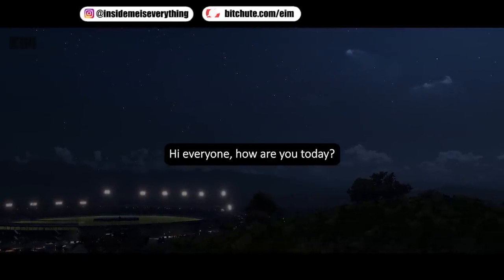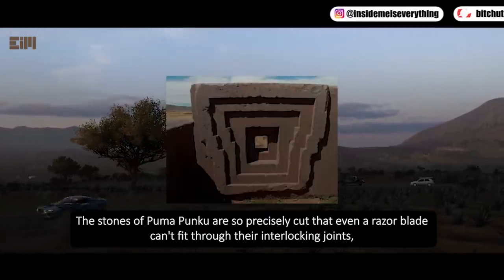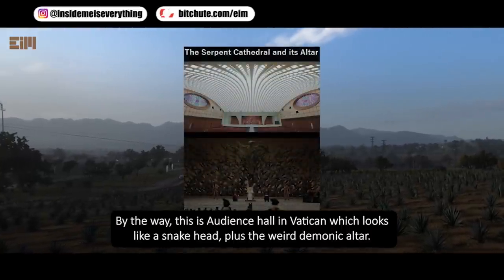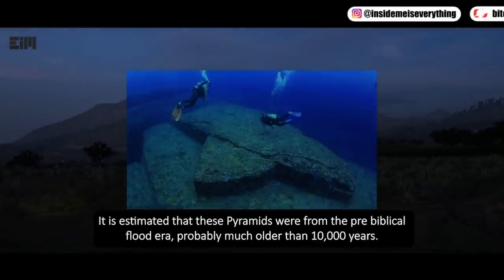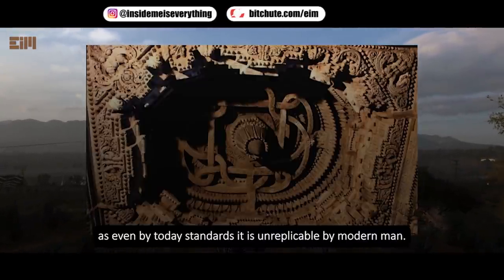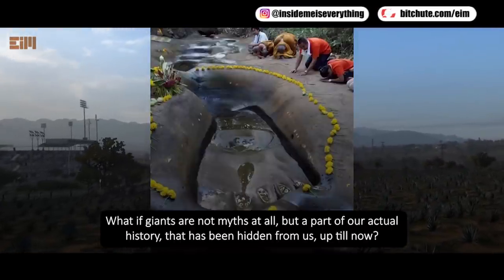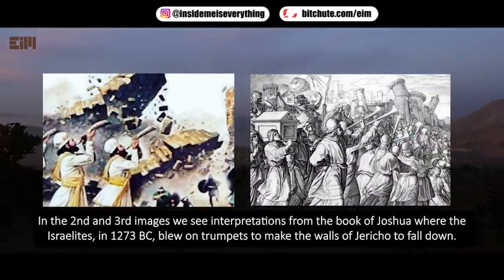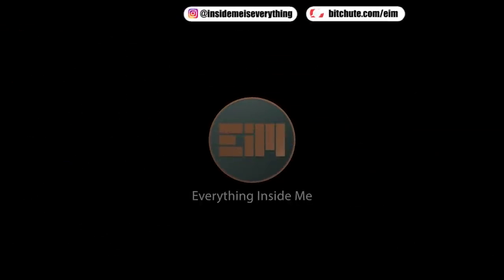BIG SECRET WILL BE REVEALED… Prepare Yourself